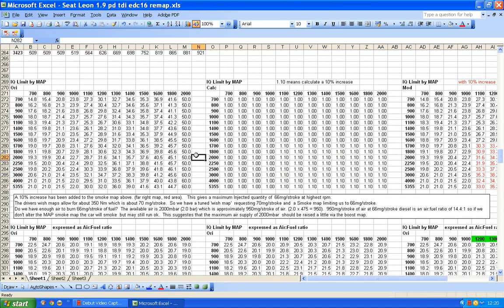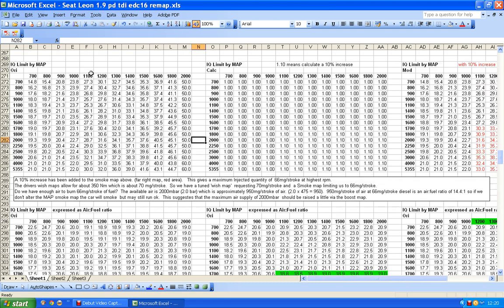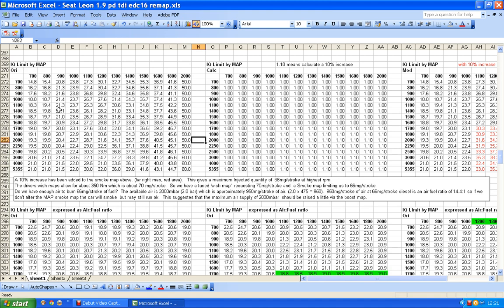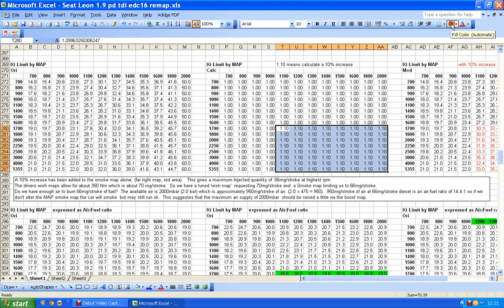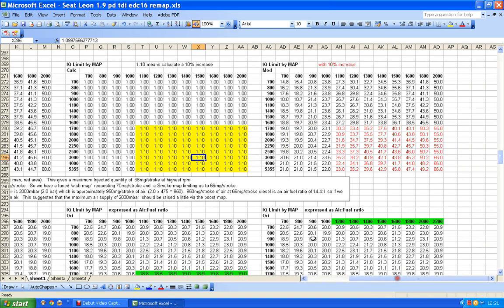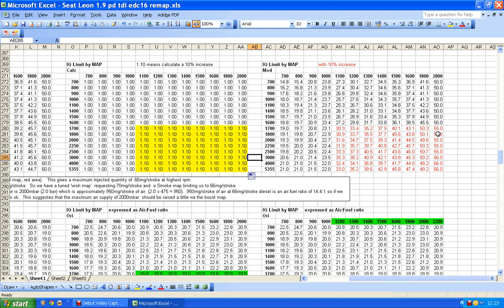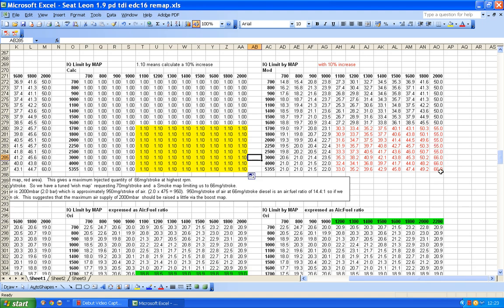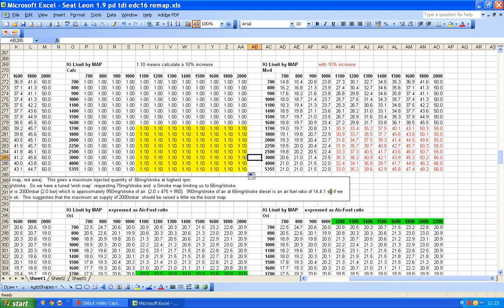227 Basic remapping edc16 4 IQ limit by air pressure MAP